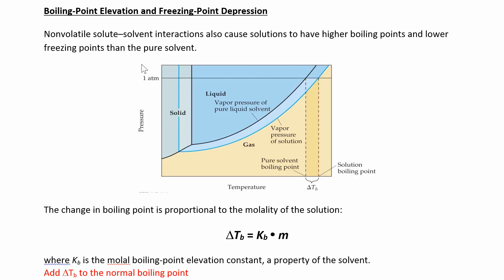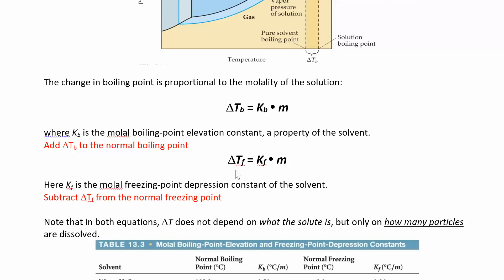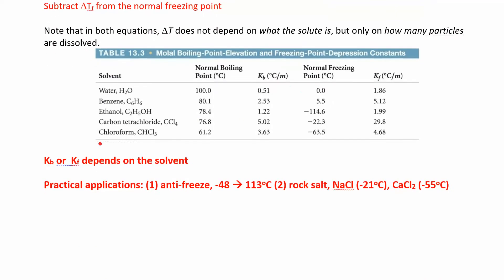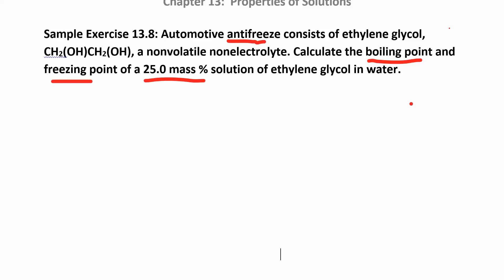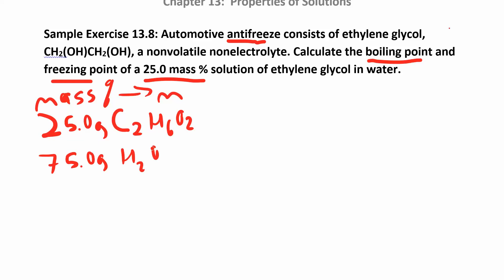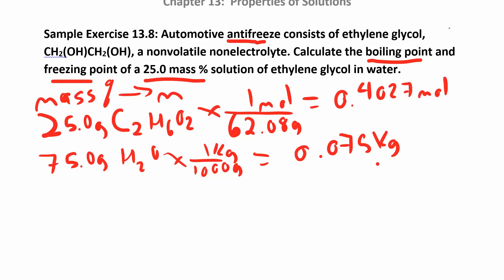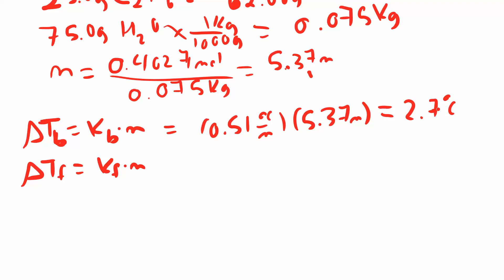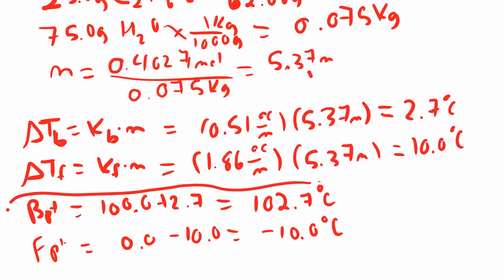CHM 112 13.5.2